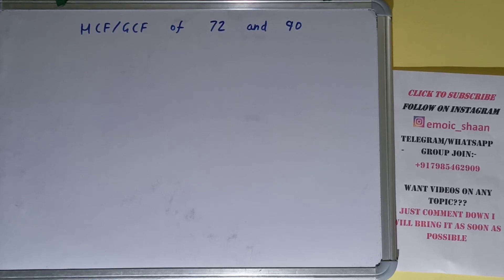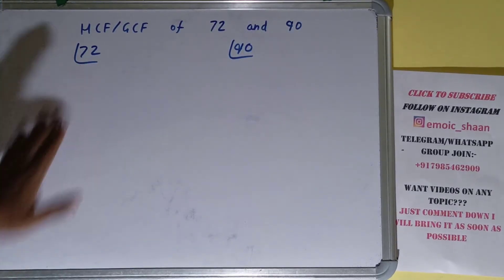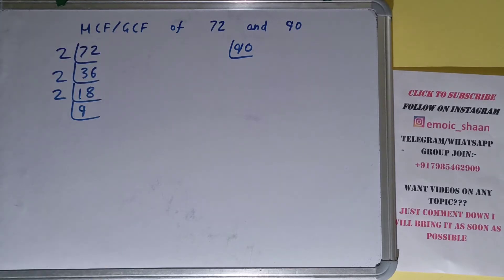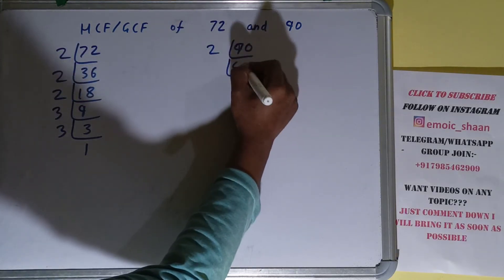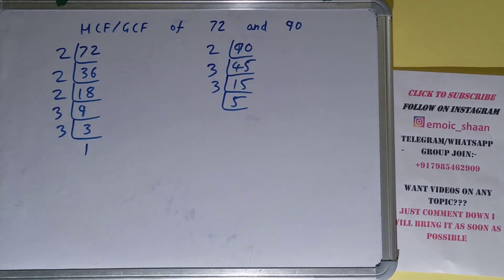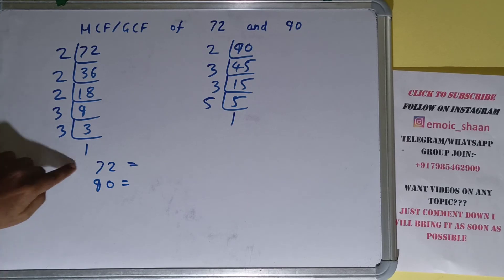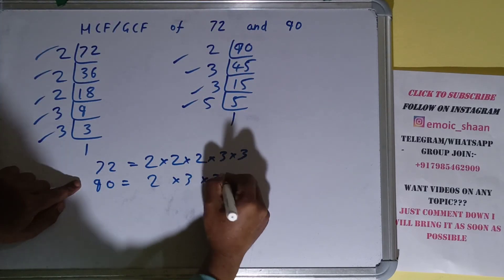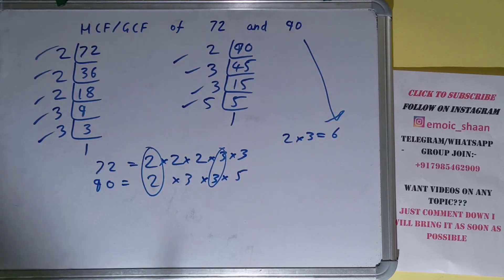HCF of 72 and 90|GCF of 72 and 90